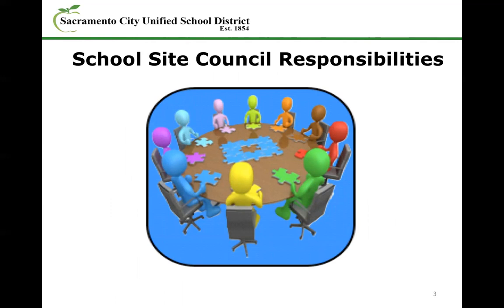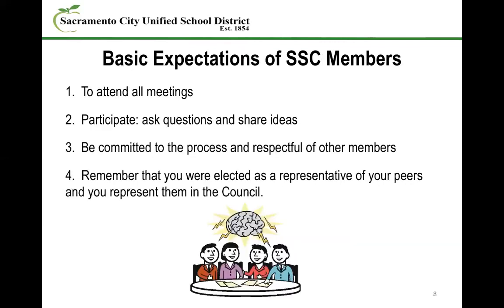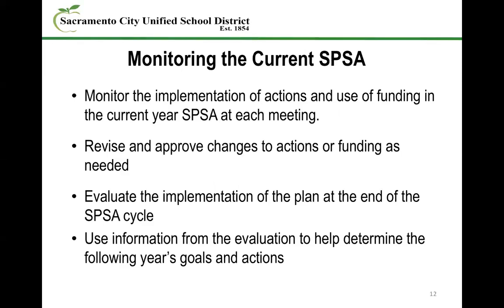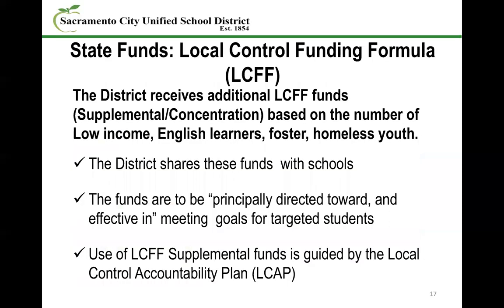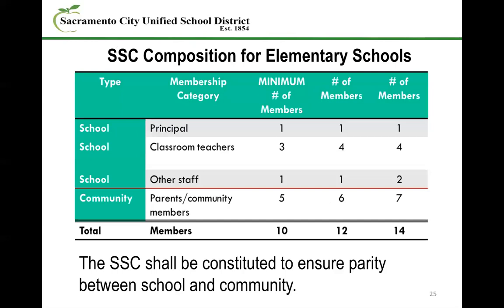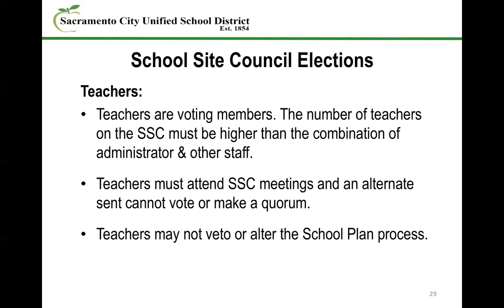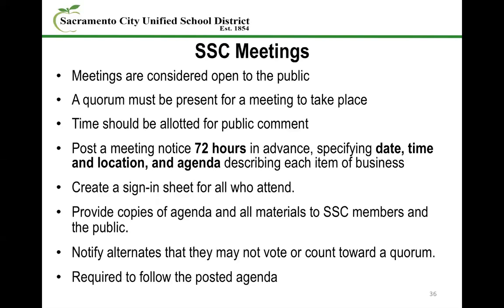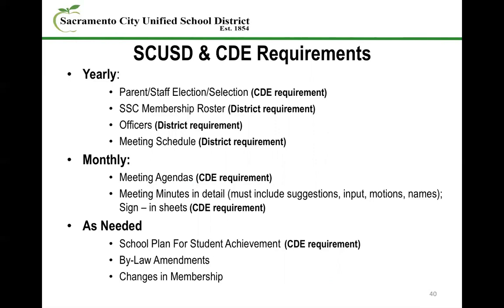School Site Council Webinar | October 2020